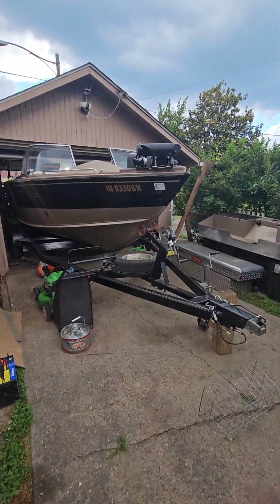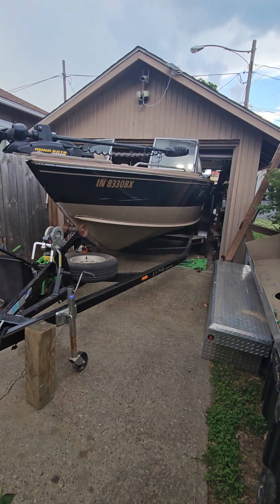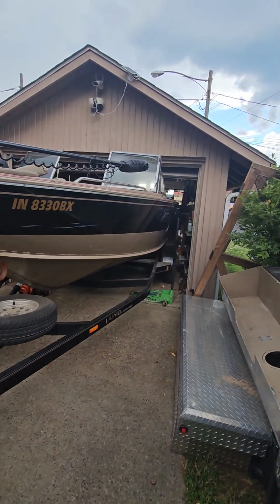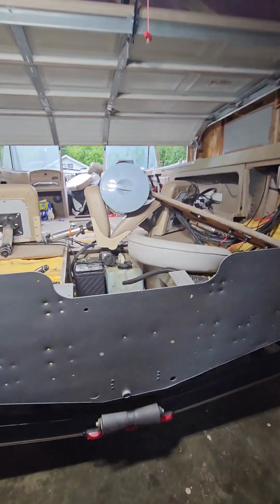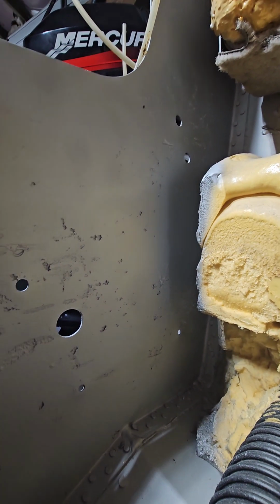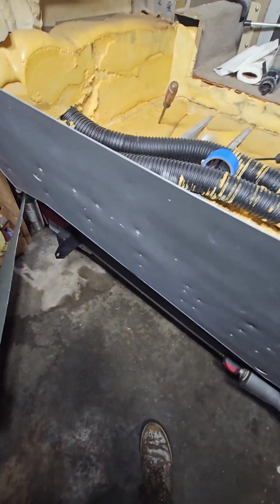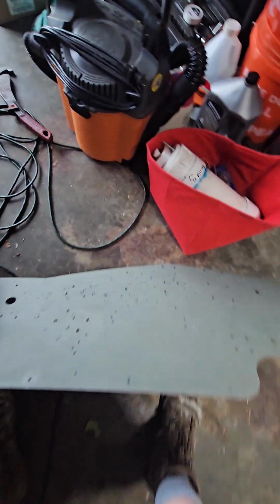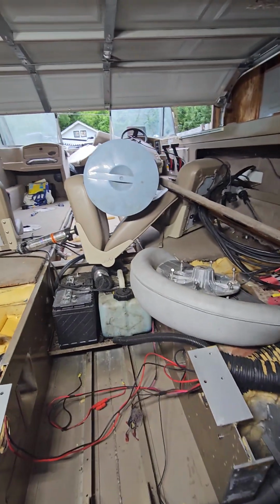Lund 2000 fisherman rebuild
Lund fisherman adventure boat getting disassembled this is a good video for any Lund boat owner